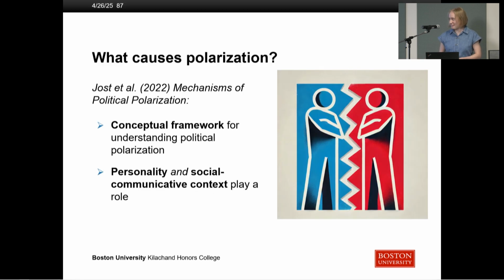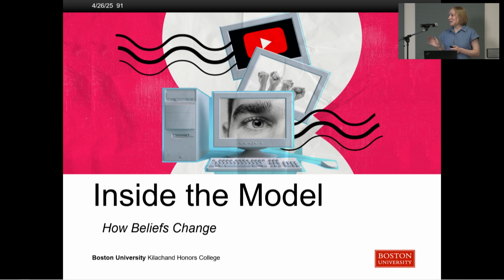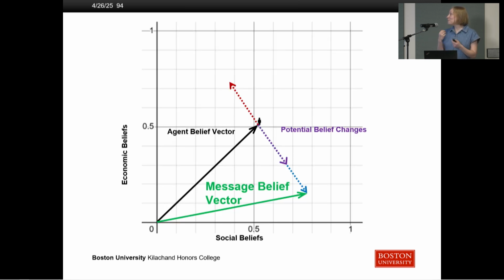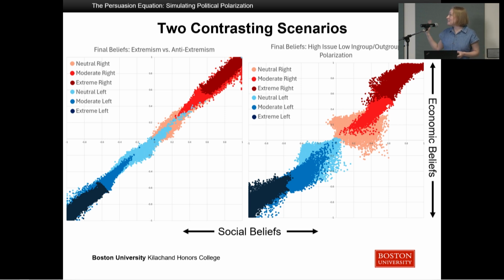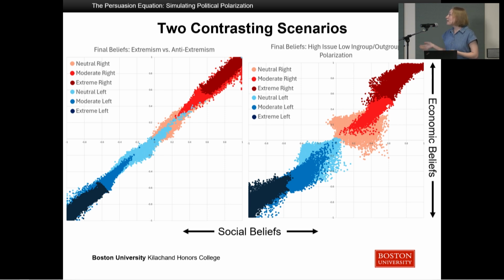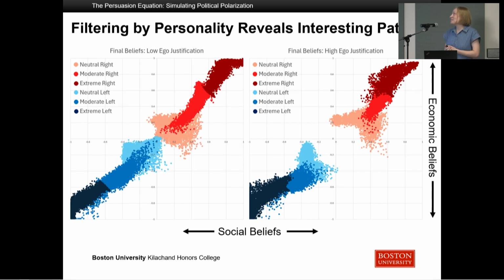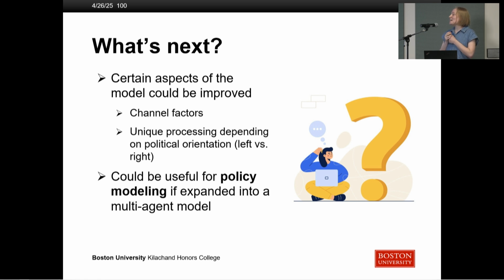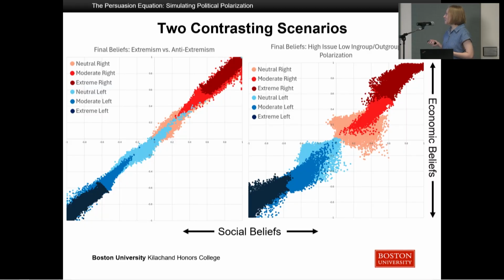Kristen Bestavros, 2025 Keystone Symposium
Kristen Bestavros - The Persuasion Equation: Simulating the Interplay of Personality and Message Factors in Political Polarization

12th Annual Kilachand Honors College Keystone Symposium "Reframe: New Angles. Bold Perspectives"